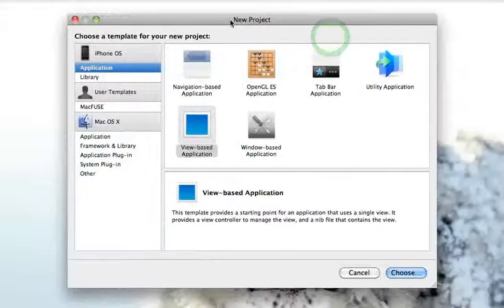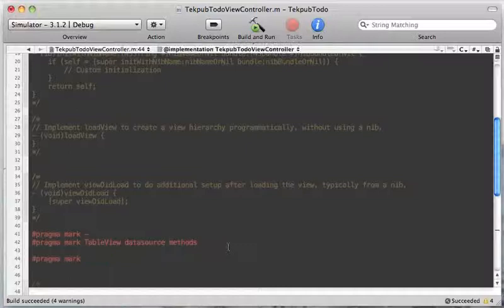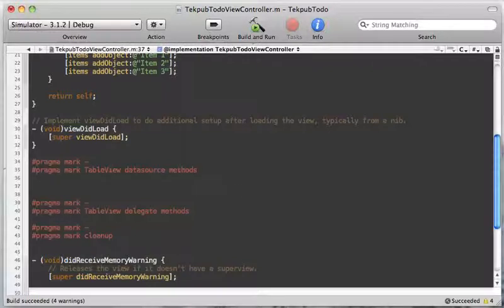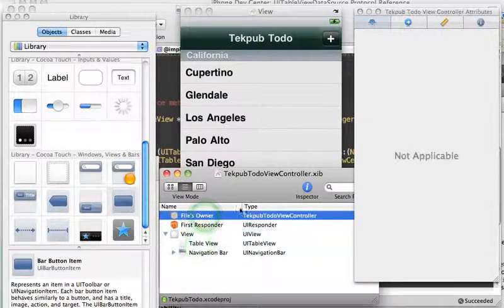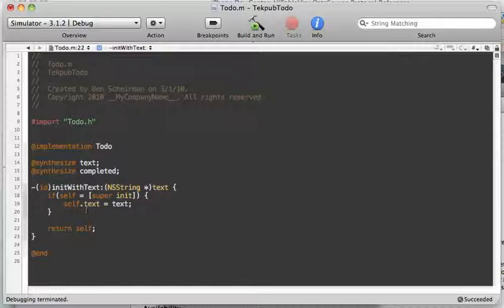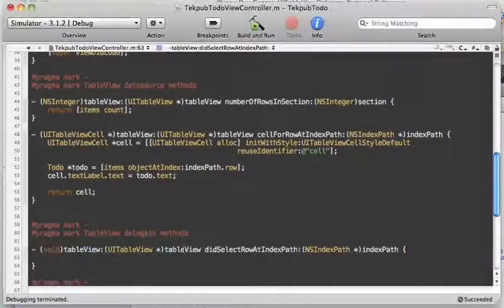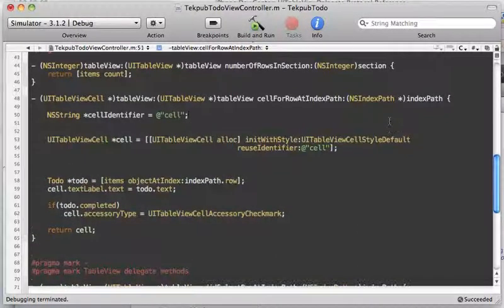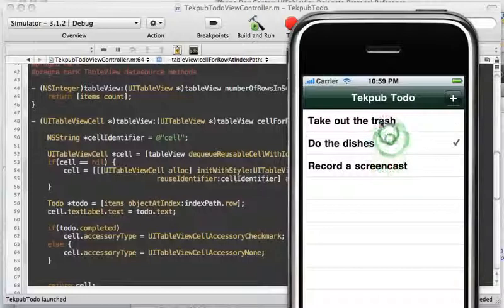02 To Do List, Part I